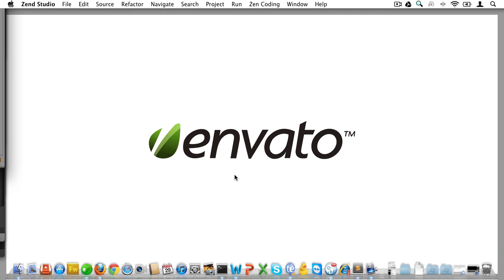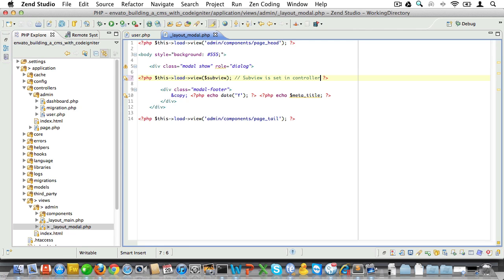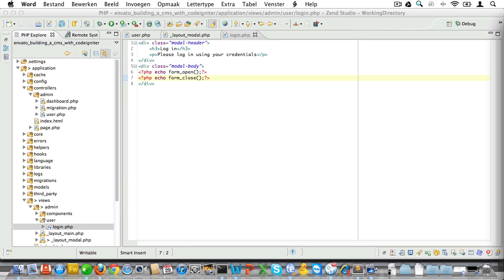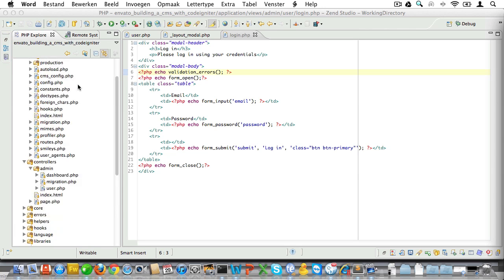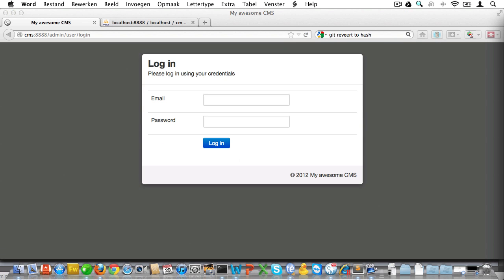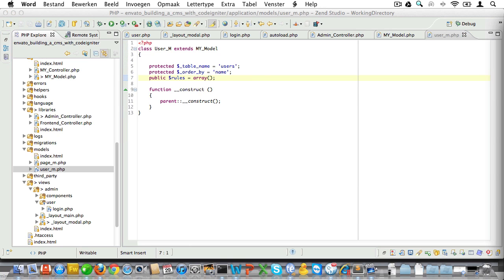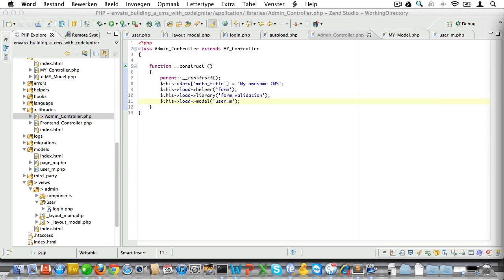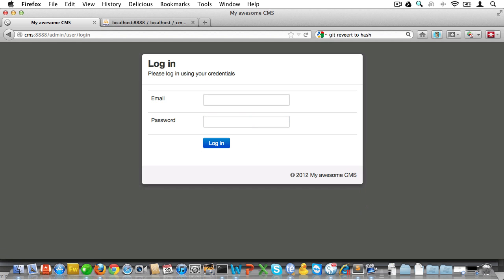07 creating a login form -- Codeigniter